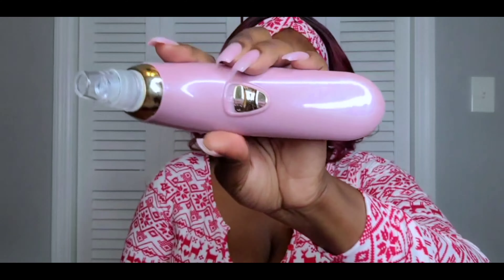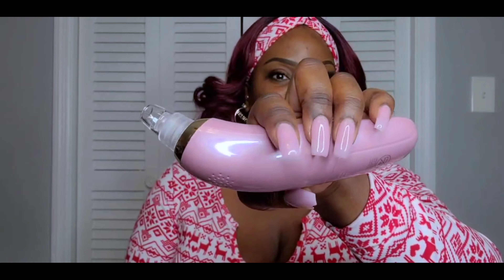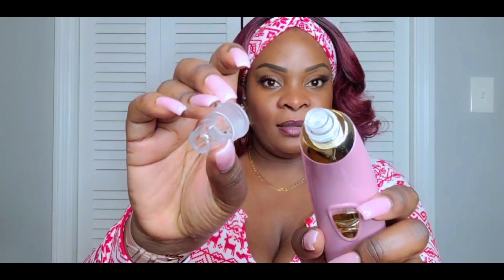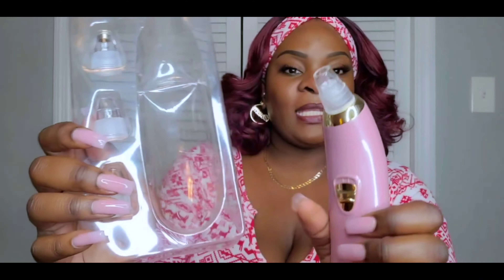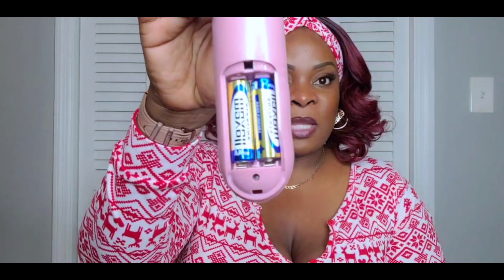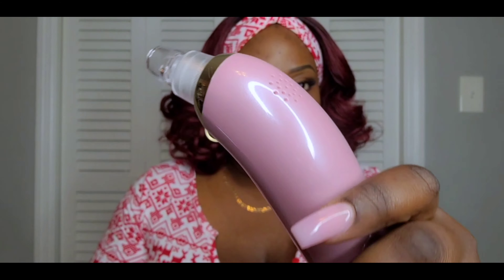Blackhead Vacuum Removal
In today's episode I will be reviewing a facial suction wand. please keep watching to hear my review 🙂🙂